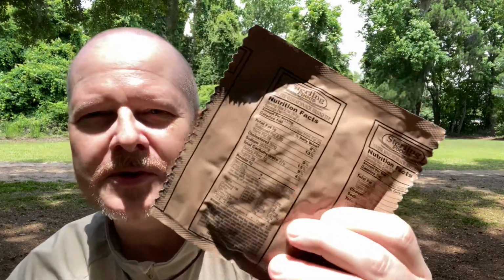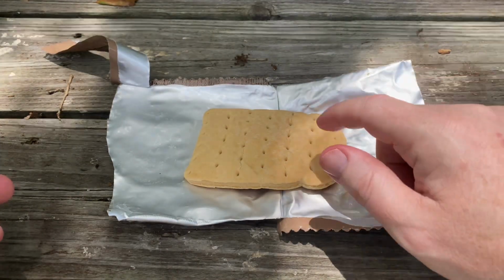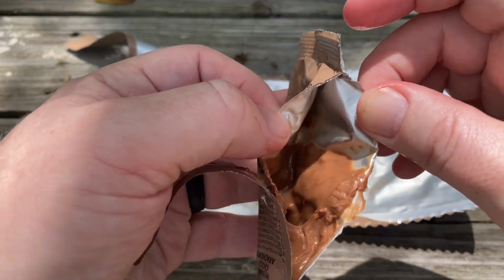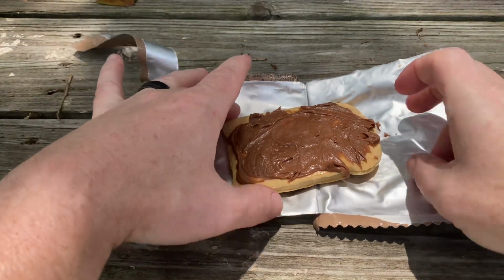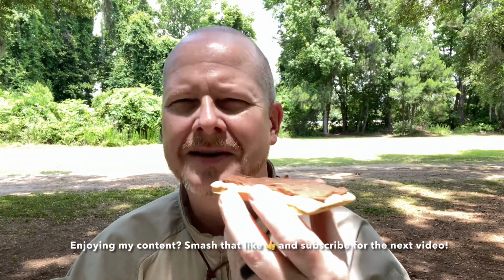MRE Review: What Did Sarge Ingest Now??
MRE reviews are always interesting… wouldn’t you agree?

Use that link to get $10 off your first purchase if you spend over $30

stickermule
If you create a new account and spend $10 or more using THIS link you will get $10 off and I will get a $10 credit on my next order.

Want to buy a coffee for me?  or some treats for Rey the Hurricane Rescue Dog?

Thinking about a Solar Generator?

 shtf  economic collapse hyperinflation,  prepping for shtf, shtf survival, shtf preparation, financial survival, TEOTWAWKI, product reviews, EDC, self-sufficiency, SHTFPreparation SHTFSurvival PreppingForSHTF emergency savings, cash, stocks, financially prepared, economic disasters, emergencies,  modern day survival,
 bushcraft, survival skills,  how to start prepping video, youtube how to start prepping, SHTF prepper, preparedness, prepping for normal people, prepping for beginner, survival, survivalist,  food shortage, TEOTWAWKI, food storage, self-sufficiency, survivalism, bushcraft,
TL/dr?  You are responsible for your own choices, financially and otherwise.